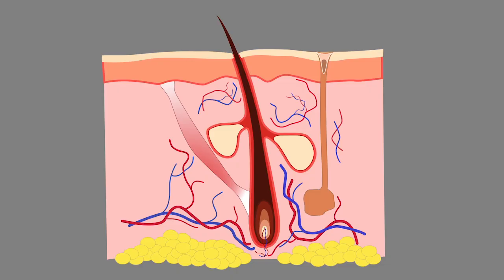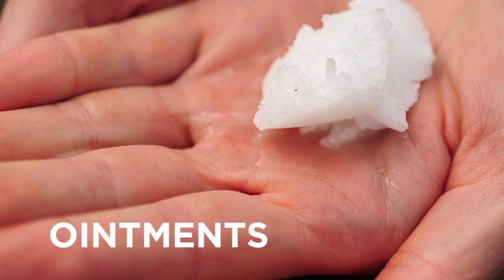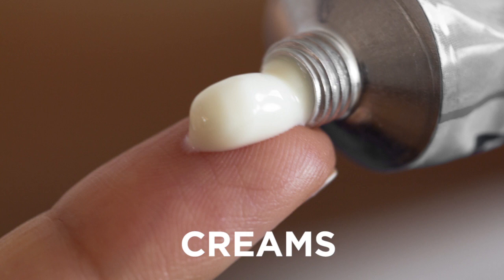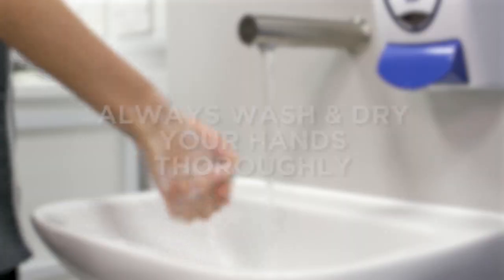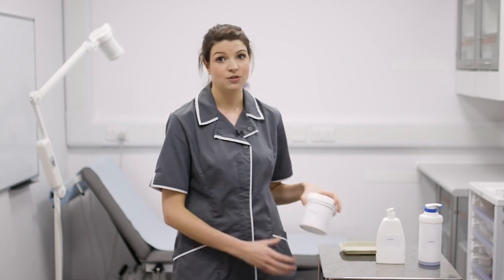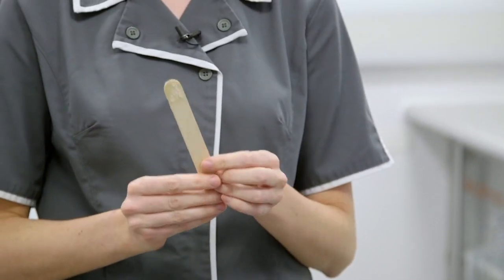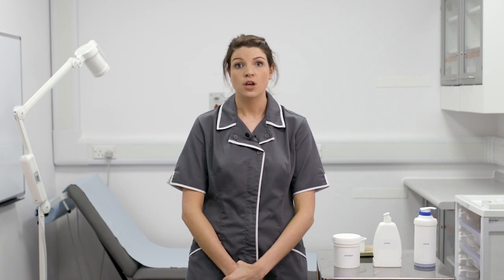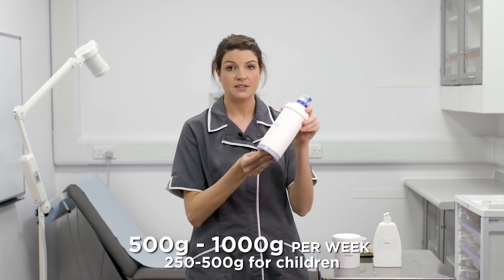How to Use Emollients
In this video we describe the different types of emollients and how to apply them to the skin.